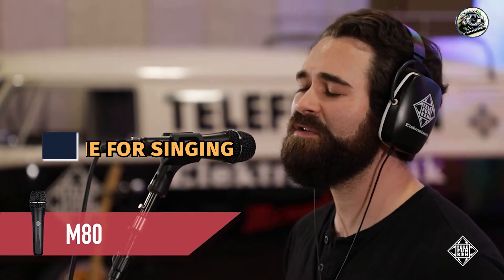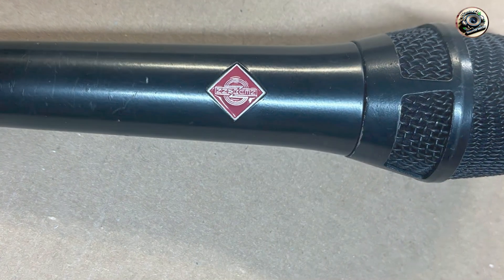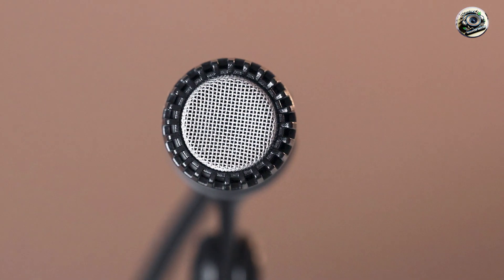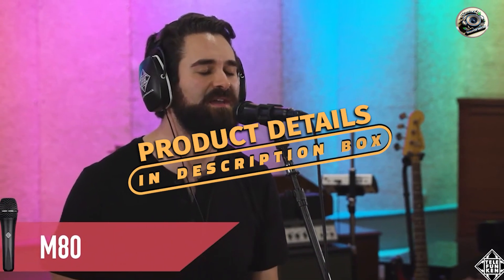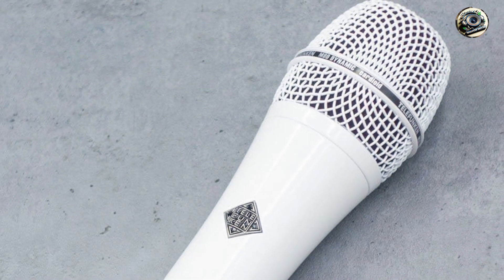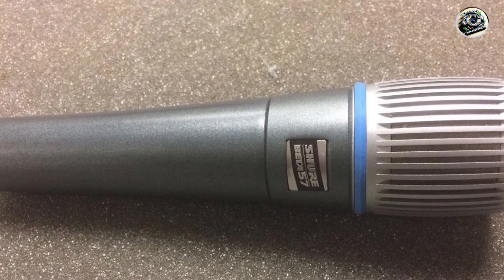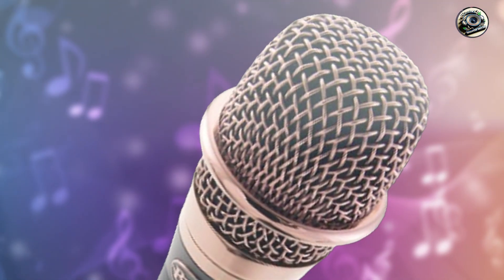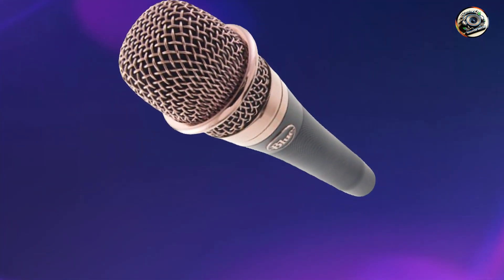Top 5 Microphones for Home Recording: Vocal Edition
Links Get From Here:

1 . Neumann KMS105
2 . Shure SM57
3 . Telefunken M80
4 . Shure Beta57
5 . Blue encore 300

"Are you a singer looking to elevate your sound? This video is a must-watch! We dive deep into the world of microphones, exploring the best options for singers of all levels. Discover the key differences between condenser and dynamic microphones, learn about factors like sensitivity, frequency response, and polar patterns, and get expert recommendations for top-rated models. Whether you're a beginner or a seasoned pro, this guide will help you find the perfect microphone to capture your vocal brilliance."